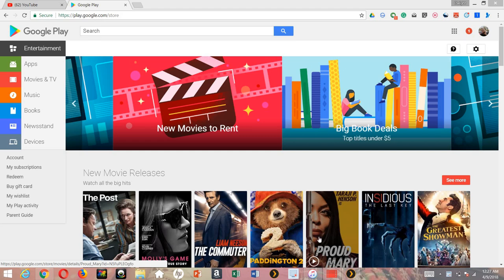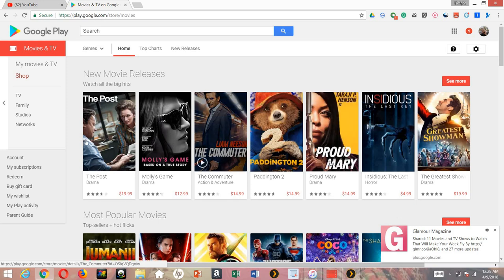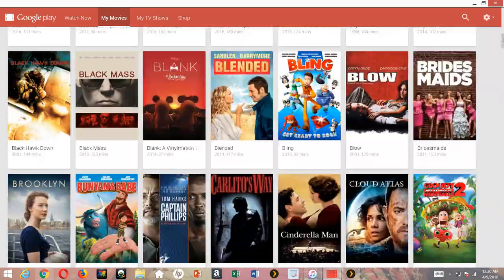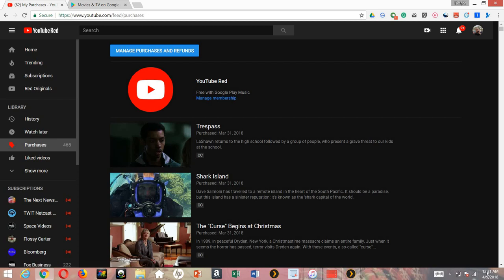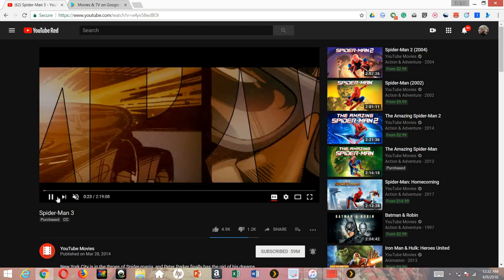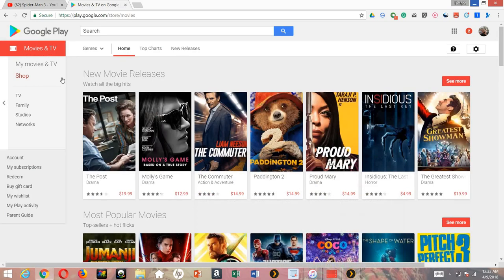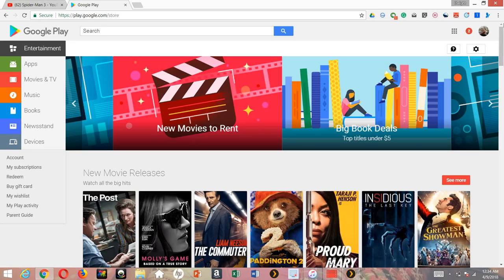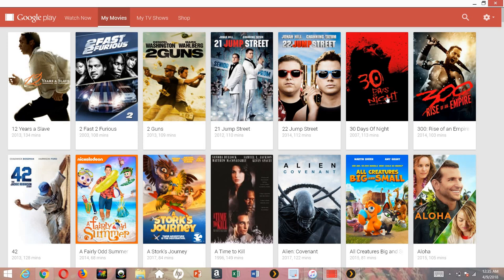Google Play Movies & TV Shows Work In Youtube Free Movies & TV Hack! 2018